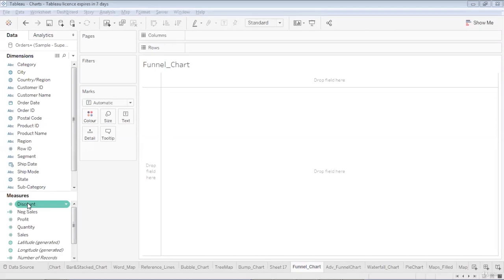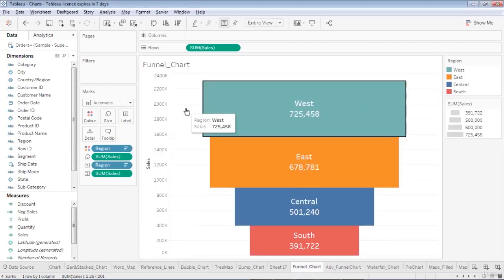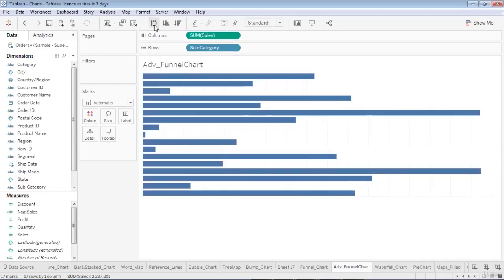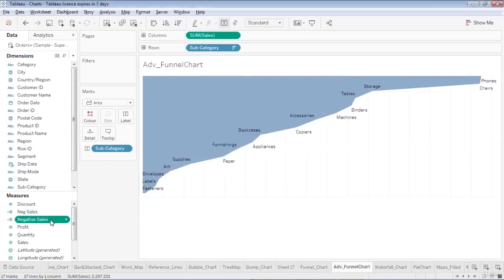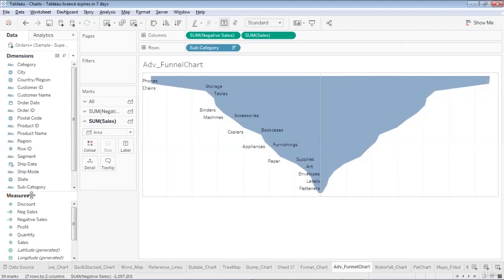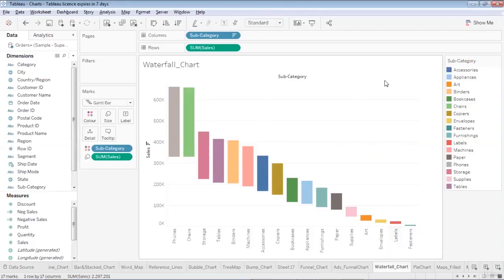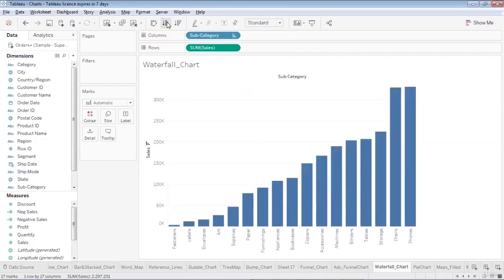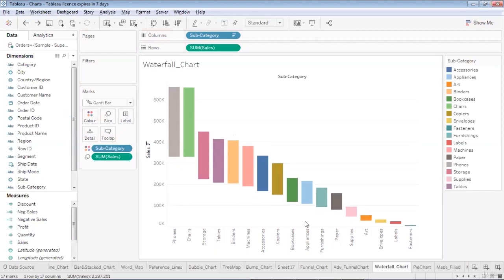009 Adv Funnel Chart, Waterfall Chart